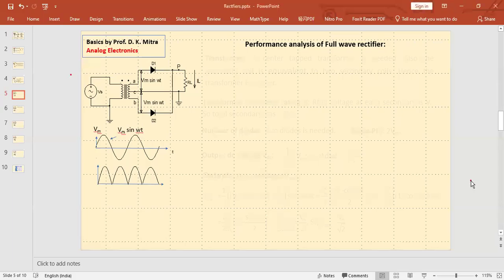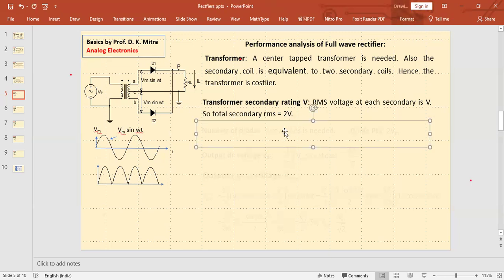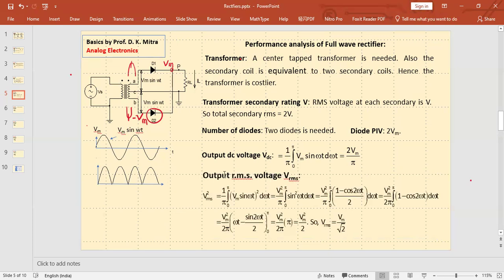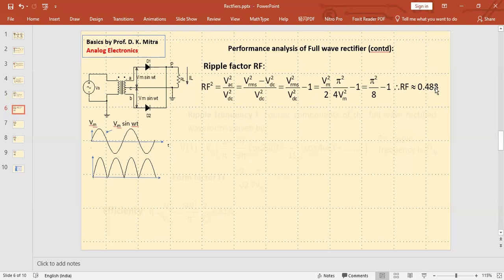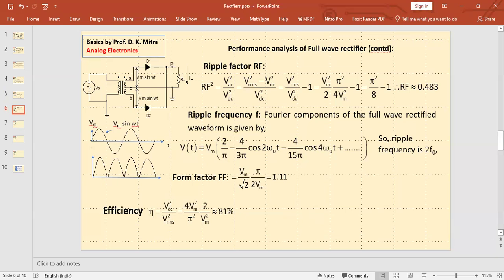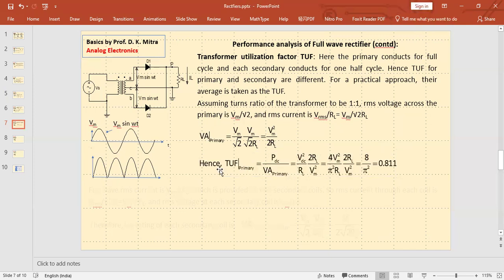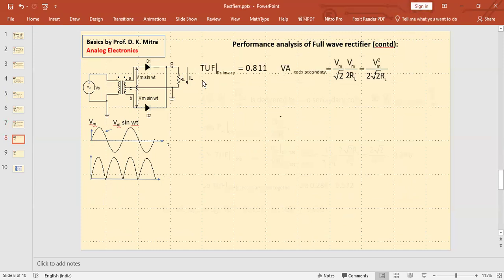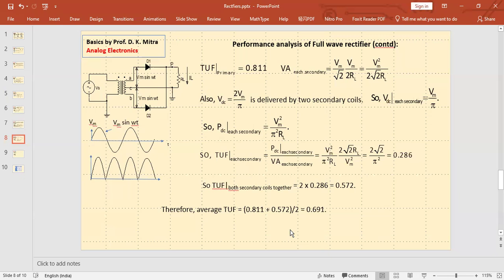Analog Electronics-3, Performance of full wave rectifier: Average DC output, ripple factor, form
Analog Electronics-3, Performance of full wave rectifier: Average DC output, ripple factor, form factor, efficiency etc.